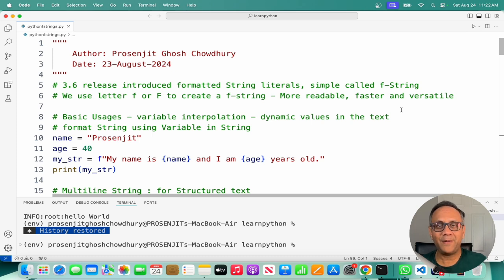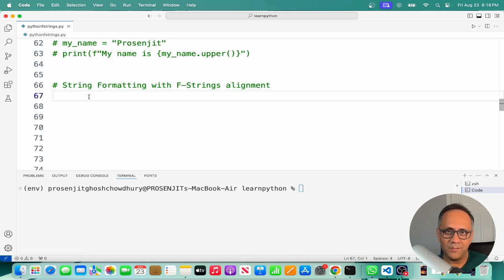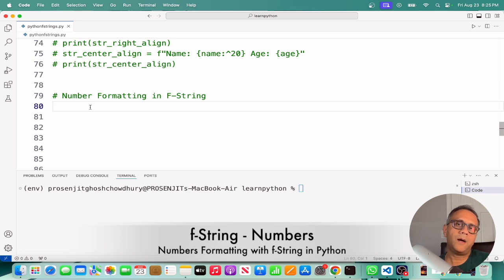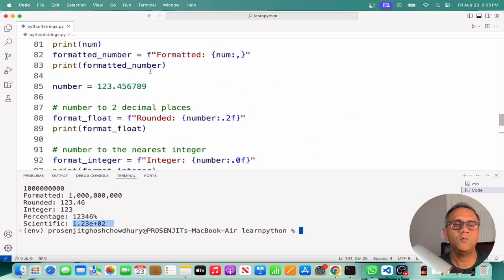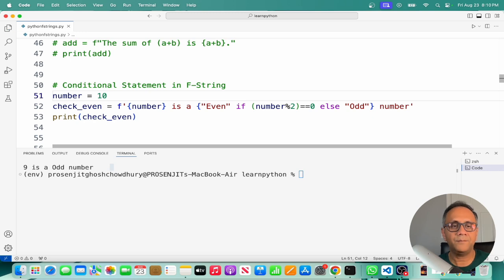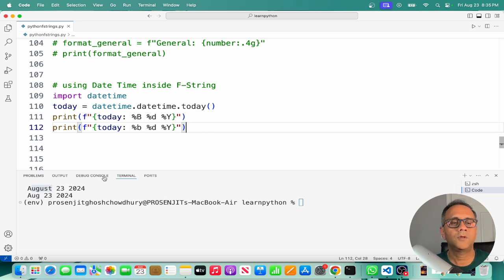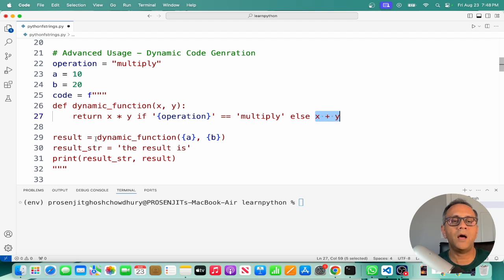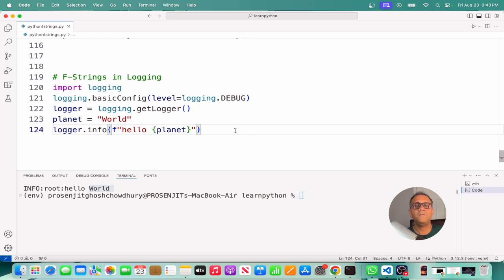MASTER PYTHON f-STRINGS 👍 Ultimate Guide👌to Modern String FORMATTING in Python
We will be learning how to use f-strings in Python to format strings. Python f-strings are new to Python3.6+ and are extremely useful for basic and advanced string formatting in python. We will discuss the following topics:
 Introduction of f-Strings in Python
 Variable Interpolation with f-String in Python
 String Formatting with f-Strings in Python
 Numbers Formatting with f String in Python
 Using Expressions with f Strings in Python
 If Else Conditional Statements with f-Strings in Python
 Functions with f-String in Python
 Date Time Formatting with f String in Python
 Multiline String Formatting with f-Strings in Python
 Dynamic Code Generation with f-String
 Command Line Syntax with f-Strings
 Debug and Logging with f String in Python
Whether you're a beginner or looking to enhance your knowledge, this tutorial and channel has you covered.
Join us as we simplify Python Strings formattng and make programming easier for you! Let’s dive into Python together!

📌 Timestamps:
0:00 Introduction
1:49 Introduction of f-Strings in Python
2:10 Variable Interpolation with f-String in Python
4:03 String Formatting with f-Strings in Python
7:40 Numbers Formatting with f String in Python
13:08 Using Expressions with f Strings in Python
14:36 If Else Conditional Statements with f-Strings in Python
16:08 Functions with f-String in Python
18:09 Date Time Formatting with f String in Python
21:45 Multiline String Formatting with f-Strings in Python
22:48 Dynamic Code Generation with f-String
24:57 Command Line Syntax with f-Strings
25:46 Debug and Logging with f String in Python